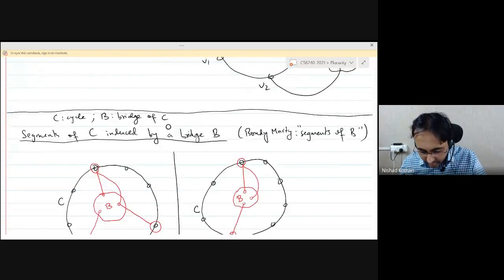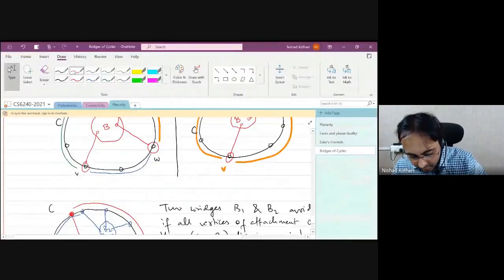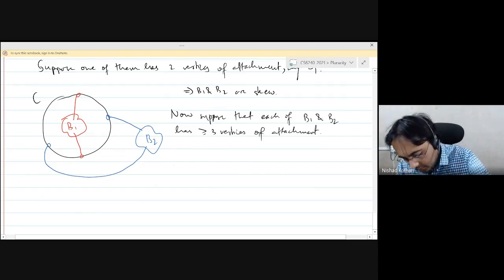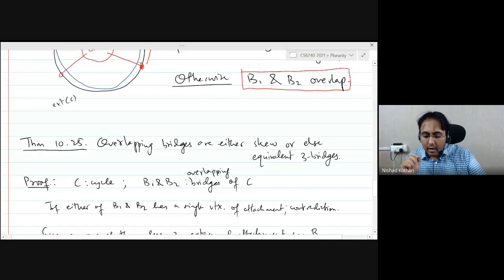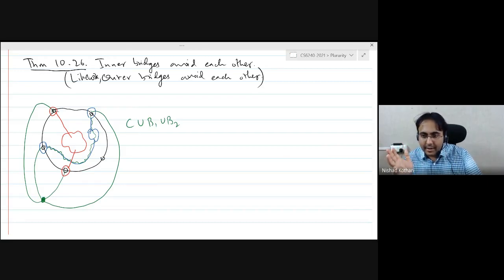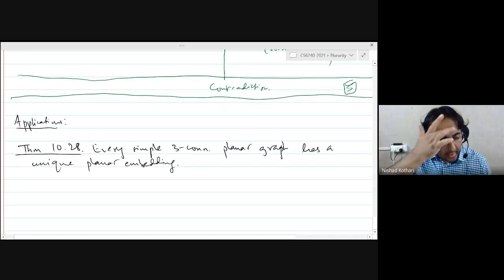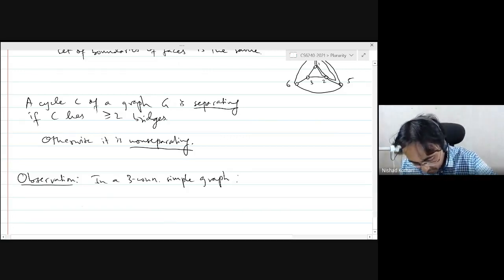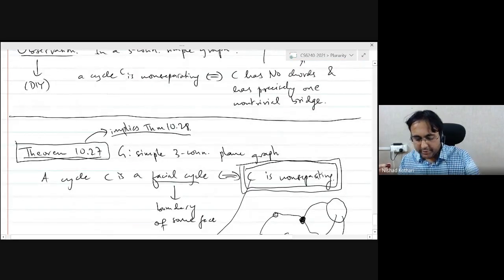Structural Graph Theory 2021 Lecture-24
In today's lecture (12/03/2021), we continued our discussion pertaining to cycles of bridges. Thereafter, we discussed the concept of nonseparating cycles.

In the next lecture, we will show that the facial cycles of a plane 3-connected simple graph are precisely its nonseparating cycles; consequently, a 3-connected simple planar graph has a unique planar embedding (and thus a unique dual).